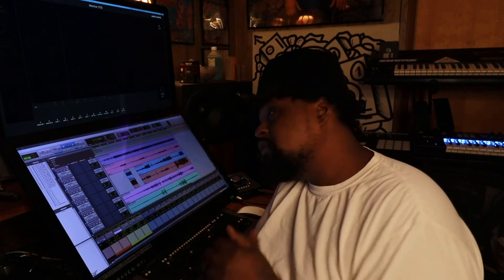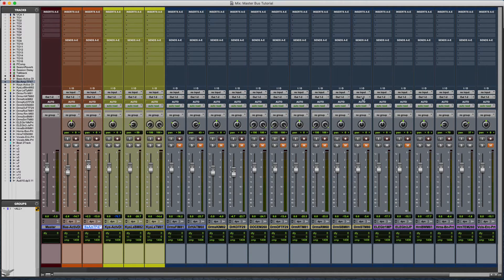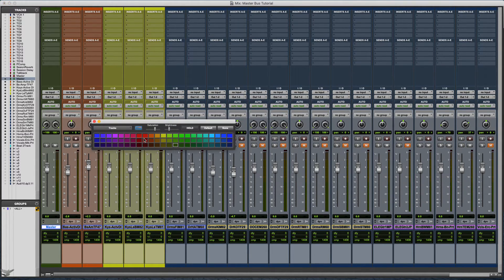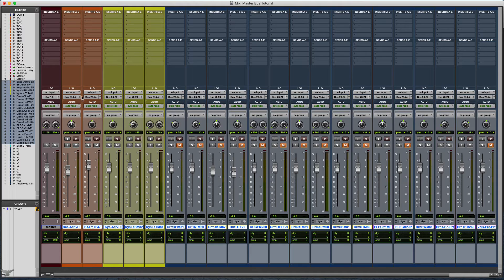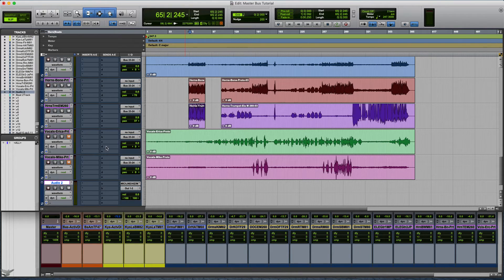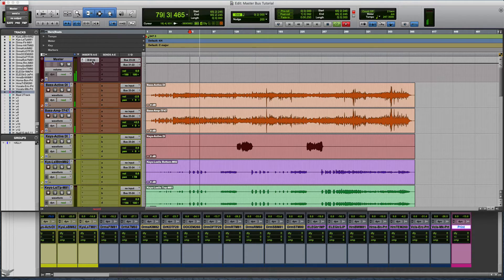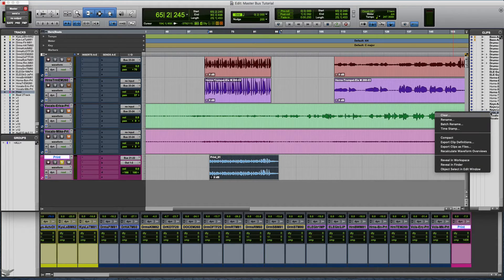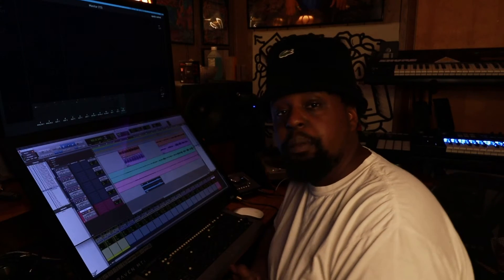How to Create a Master Bus and Record from it in Pro Tools 2020